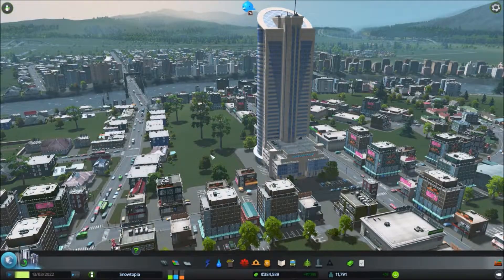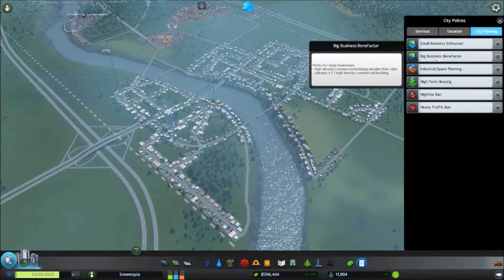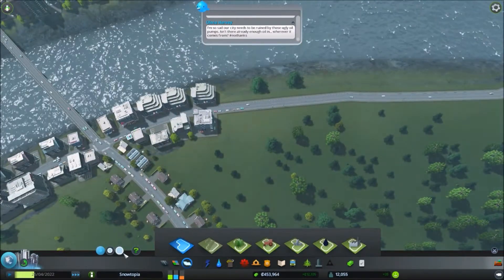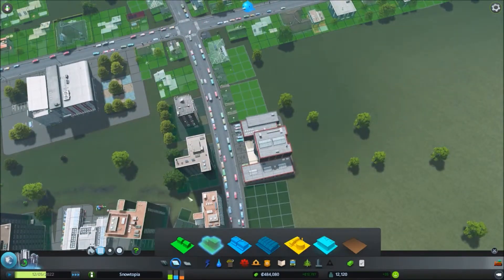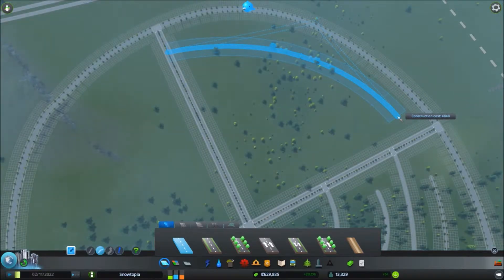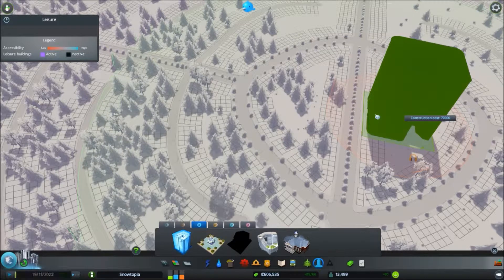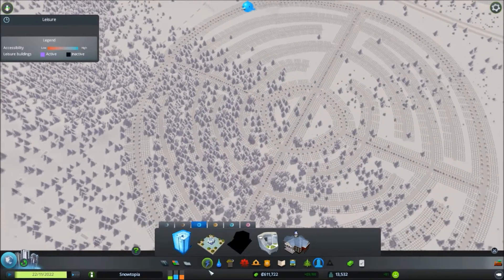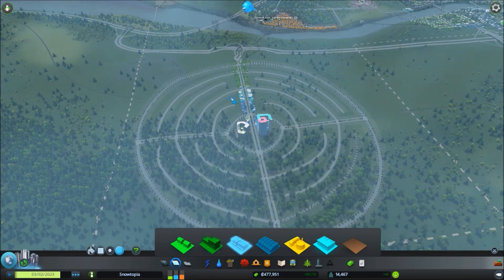Cities: Skylines Walkthrough #8 We Buy a New Tile! - Cities: Skylines Gameplay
Welcome back to episode 8 of my gameplay play through of Cities: Skylines! In this episode I show a few tips and tricks with the policy screen that will help you with the middle of the game while growing your population to help your income. I buy a new tile and start to plan our the road layout in my new suburb, placing in an intersection from the highway.

I'd love to hear from you guys, any and all feedback is appreciated! Planning on making this a long, drawn out series!

Cities: Skylines Gameplay Tips and Tricks